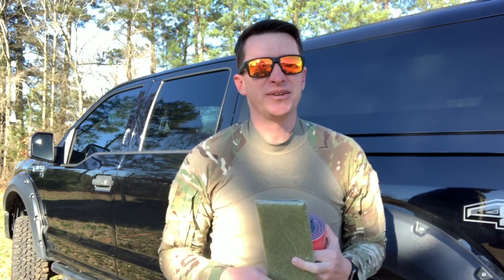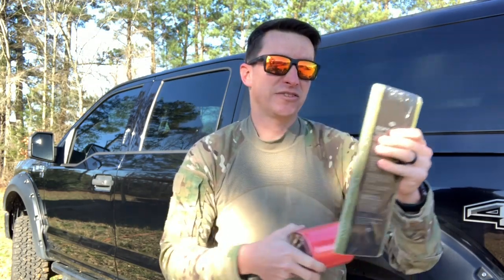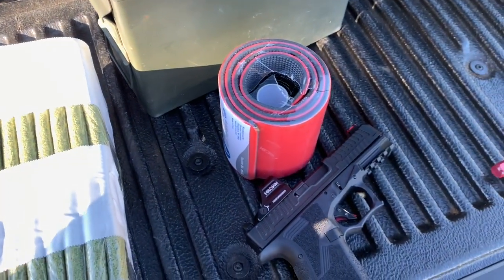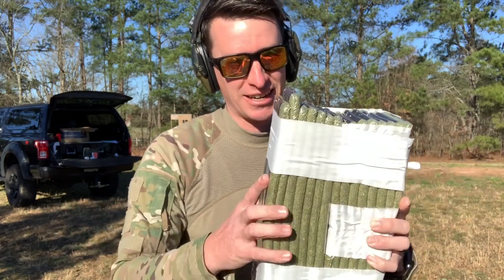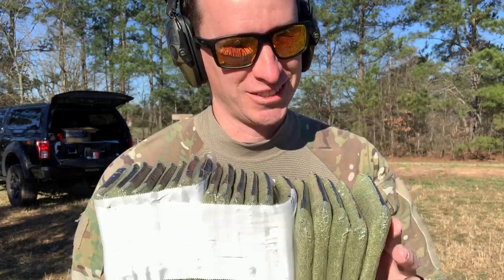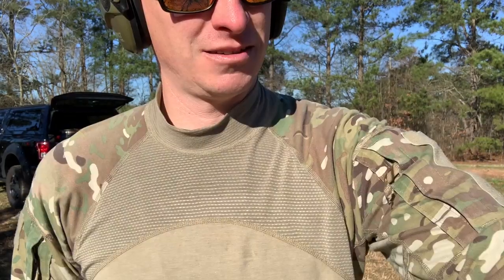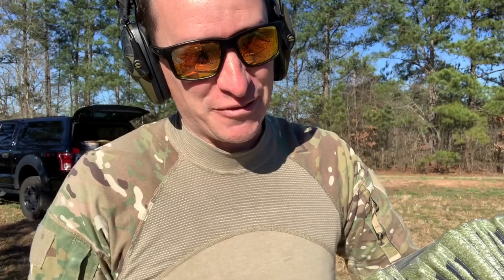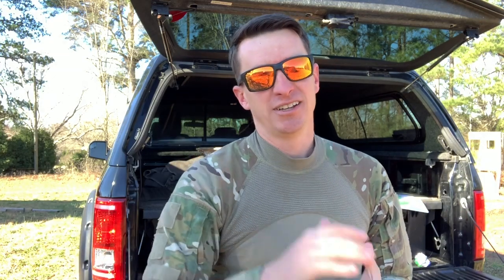How many Sam Splints does it take to stop a bullet?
I wanted to see how many Sam Splints it would take to stop a bullet! In this very scientific test I used the Faxon FX-19 Patriot with 115 grain FMJ from about 15 yards way.